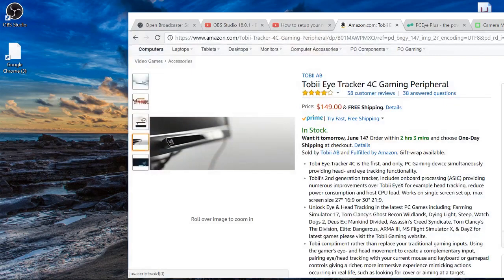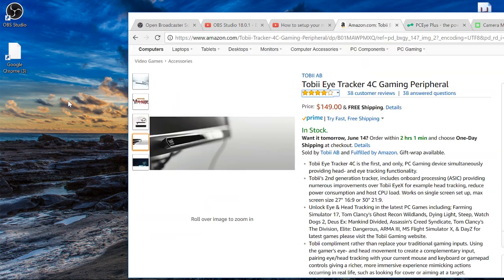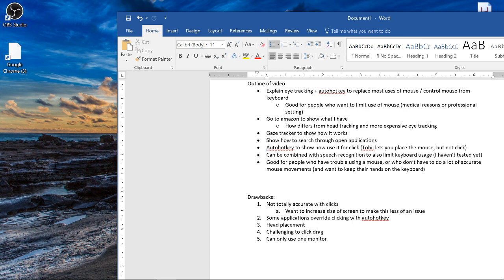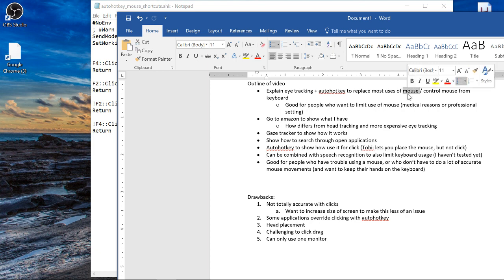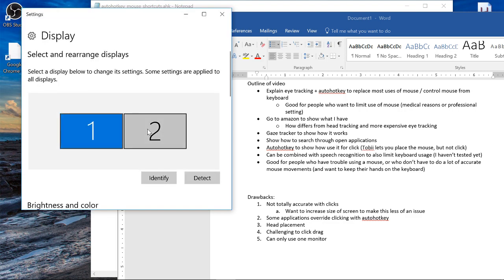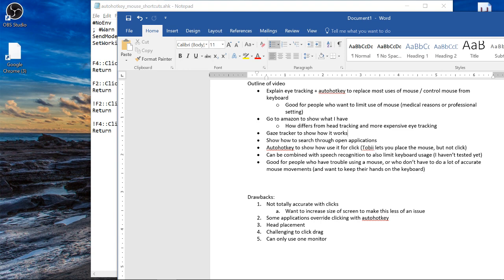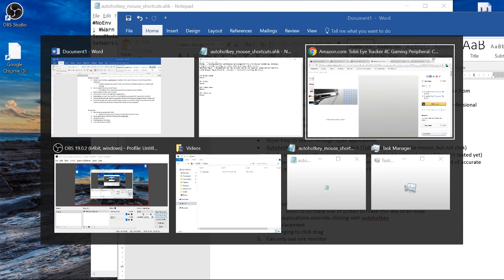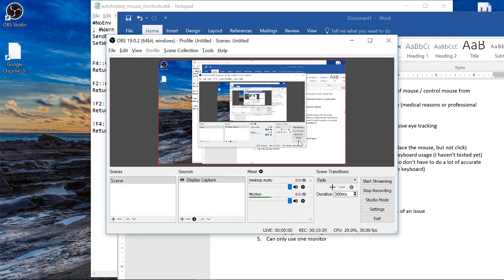Use an eye tracker as a mouse replacement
Description of how I am using the Tobii eye tracker (designed for gaming) to control my computer cursor so I no longer have to use a mouse.

Blog post with written step by step instructions. And you can copy-paste the AutoHotkey text: